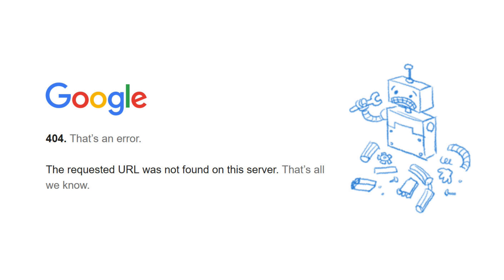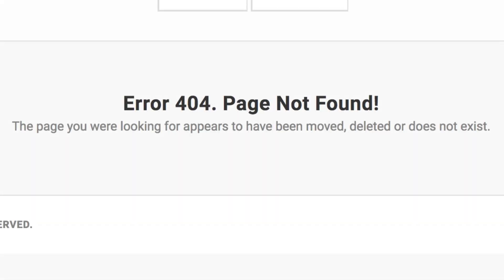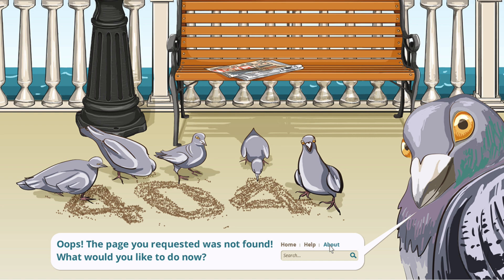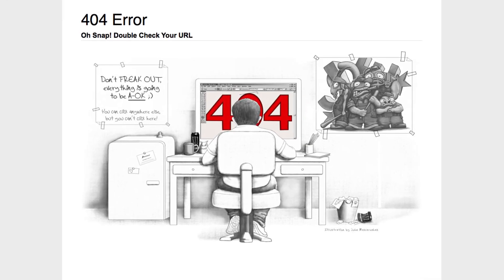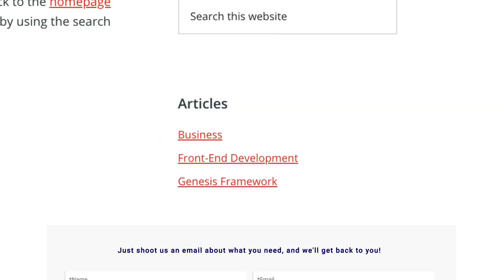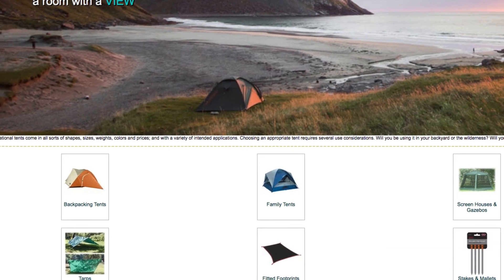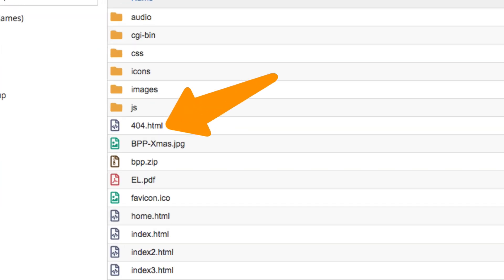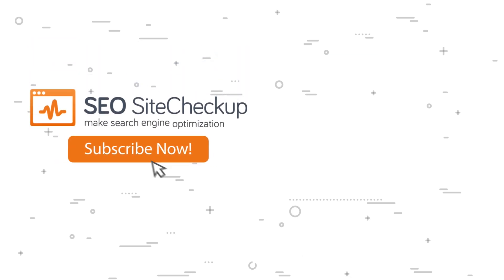How to Create a Custom 404 Error Page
In this video, you’ll hear some of the following:

"Today's fast-paced a dd landscape it could be the death knell of traffic to your site.You've optimized images done every trick in the book to reduce HTTP requests your page load times are as quick as lightning  you've got sweet responsiveness on mobile devices a real thing of beauty. Then one fat thumb hits the wrong key and all that work goes right out the window you never get a second chance to make a first impression and this hideous image is indelibly printed under the brain of a potential client.

But let's turn that frown upside down,having a custom 404 will help prevent users from navigating away from your website.And therefore increasing your bounce rate and hurting your search least find what they were originally looking for.Better yet if they don't have to rummage around and spend time looking too hard for it second a custom 404 is yet another opportunity to further brand your site.

Just don't blame your visitors for coming to this page in fact an apology often goes a long way in making them feel warm and fuzzy about you and your site.but we at least recommend that it hits some key targets that it clearly tells the visitor that the page they're looking for can't be found.How to put it to use on your site if you have a hosting package that comes with its own 404 that already pops up when you type in a site URL that doesn't exist then the process is as simple as."